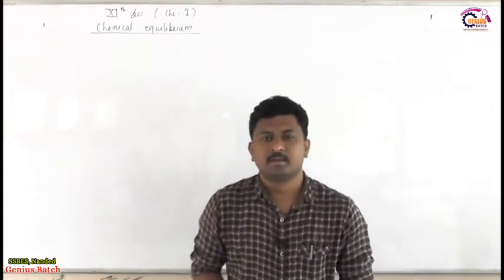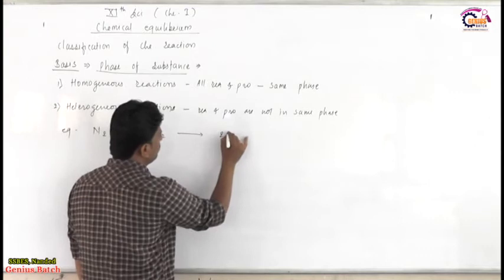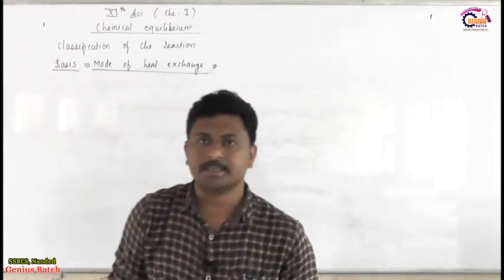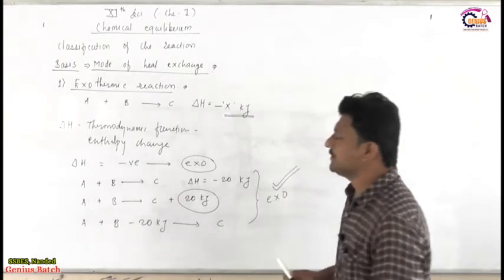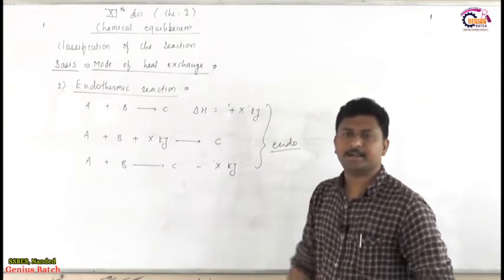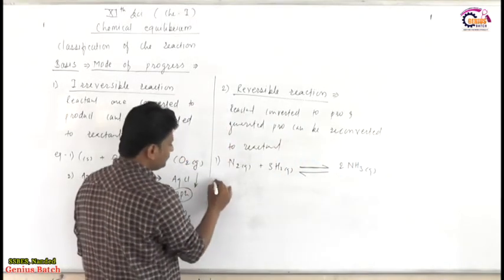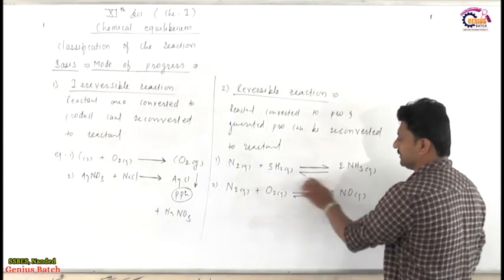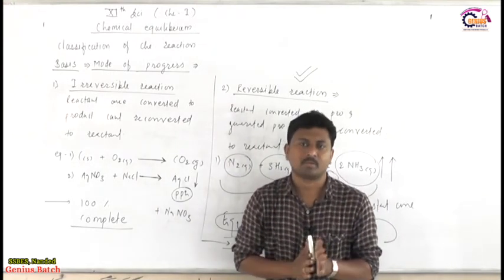Chemical Equilibrium 11th Chemistry 1st 1